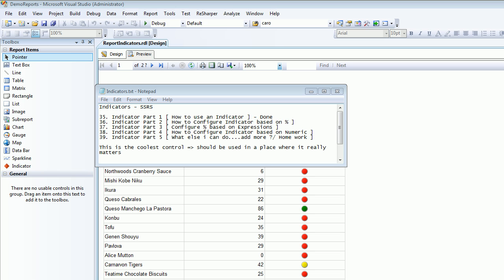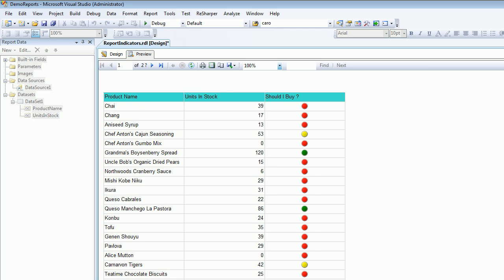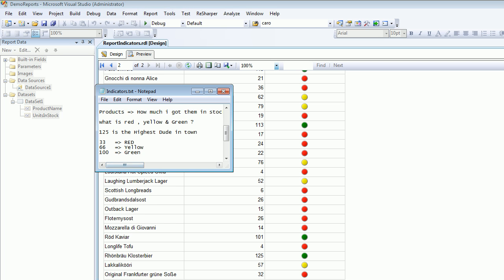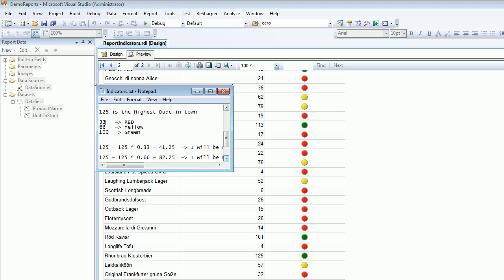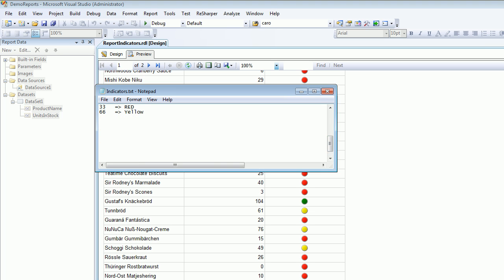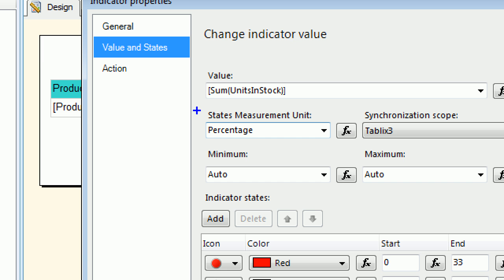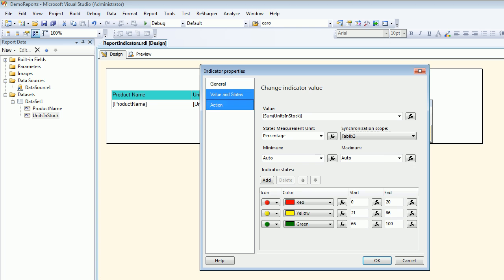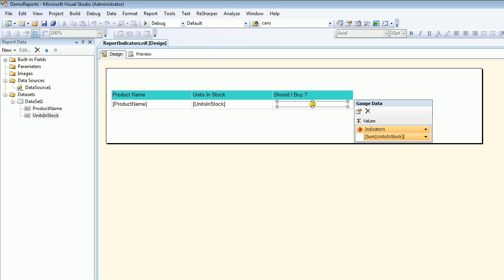SSRS Indicators Configuration based on Percentage Part 36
This video explains about configuring indicators based on percentages.